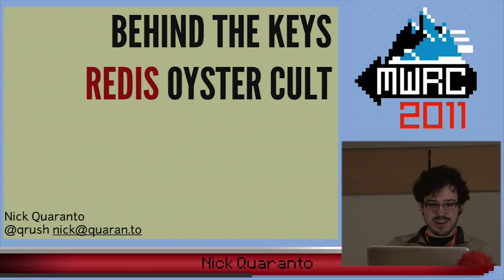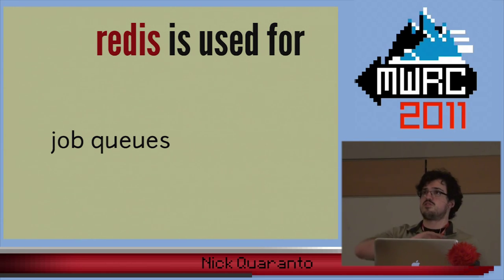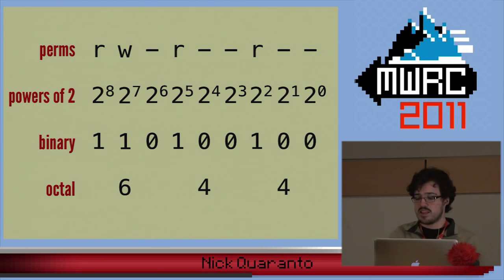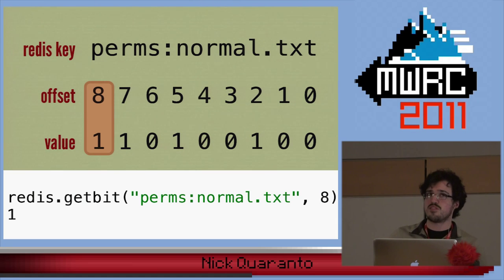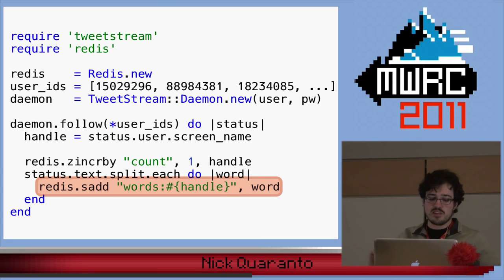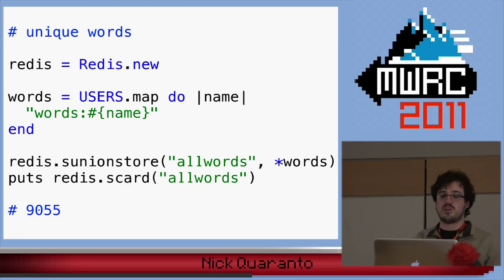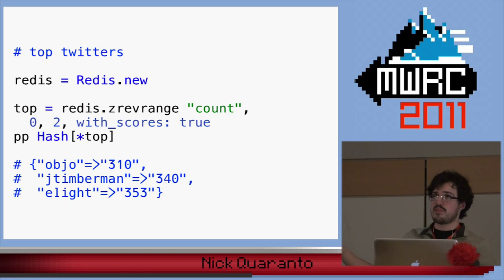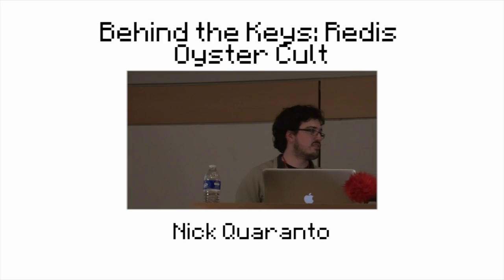MWRC 2011 - Behind the Keys: Redis Oyster Cult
By, Nick Quaranto
Redis is an "advanced key-value store" but really, it's much more than that. Redis goes above and beyond GET and SET, and it's time for you to learn how that can help you write faster Ruby apps.